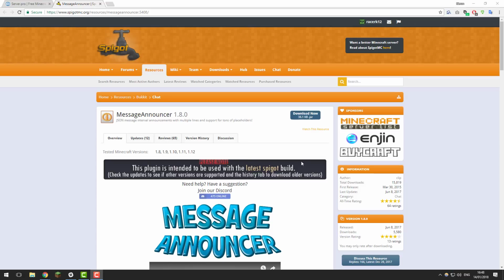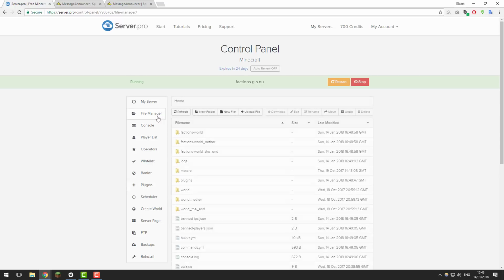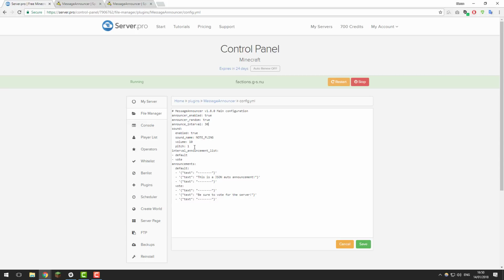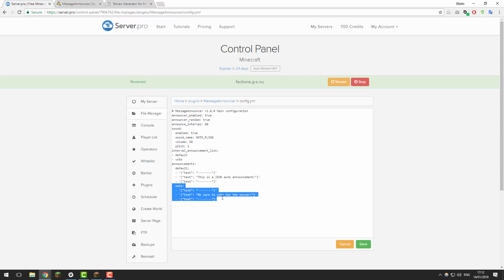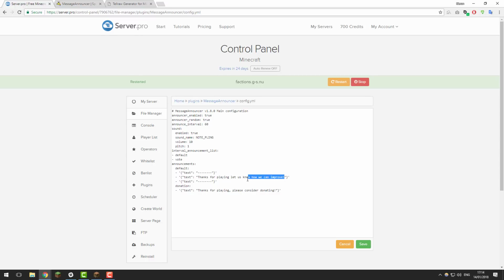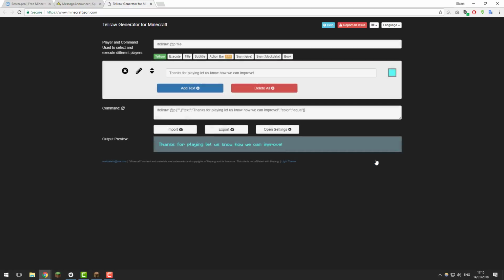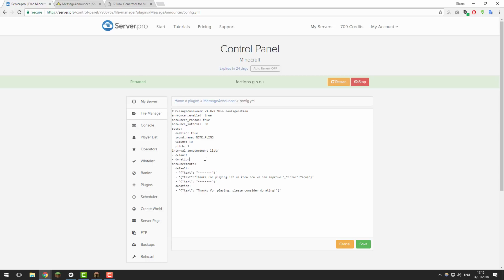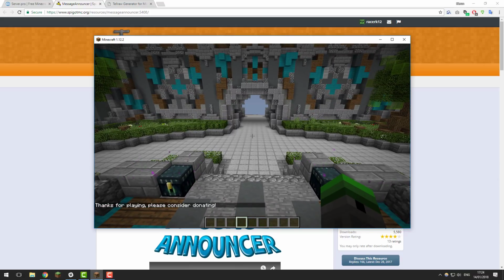How to Setup Message Announcer - Minecraft Java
Warning! This plugin is outdated and only works for older Minecraft versions. Please check the before installing. Thank you!

In this tutorial, we teach you how to setup the plugin Message Announcer, this plugin allows you to schedule messages or announcements to be displayed in the game.